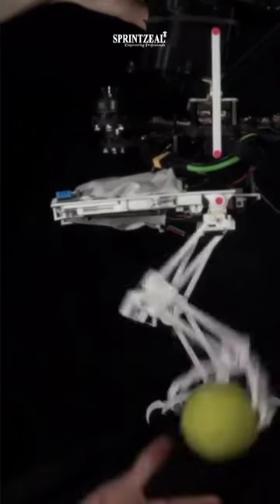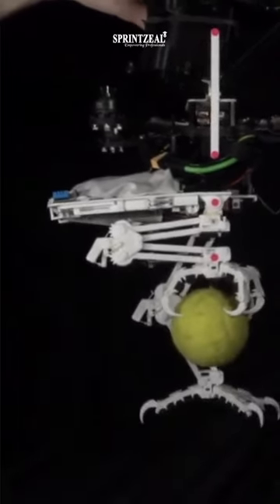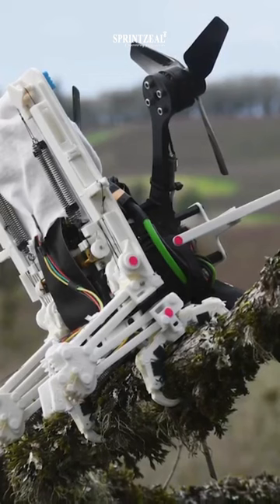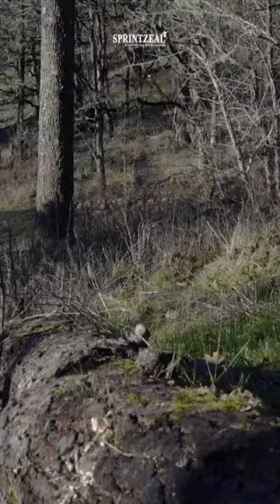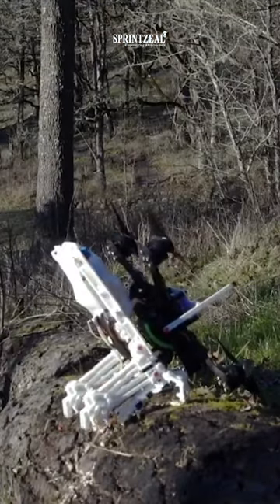Did You Know | Drone With Legs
Here is Sprintzeal's video on The Drone that not only flies but also walks.

Wings aren’t the only things that make birds so successful. If it weren’t for their feet, how would pelicans skimming the tips of waves be able to suddenly land on a pier piling, or owls grab a mouse at 64 kilometers per hour without missing a beat? Robot birds must be able to do the same—something that has been a challenge, until now.

 They attached SNAG to a drone with four propellers and flew it to branches of varying widths and angles. The robot safely landed and took off from all surfaces, the team reports today in Science Robotics. It even caught a tennis ball midflight.

Credits
Author : Liz Pennisi writes about biology.